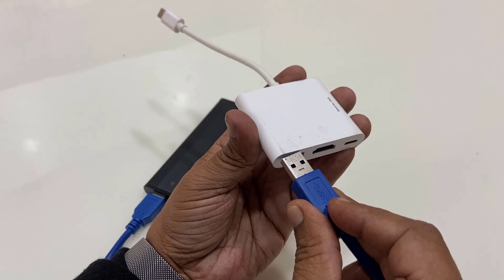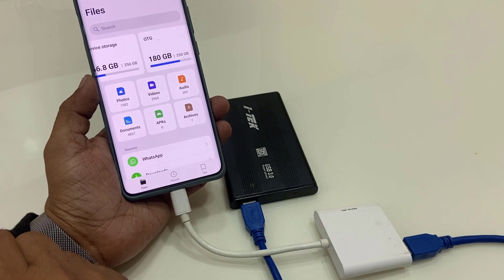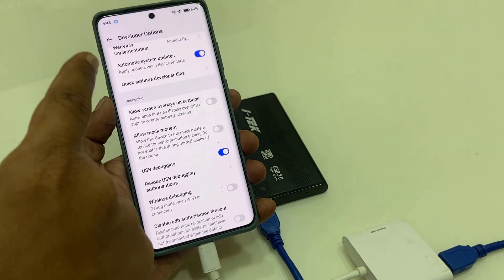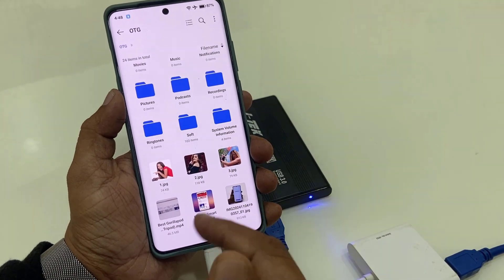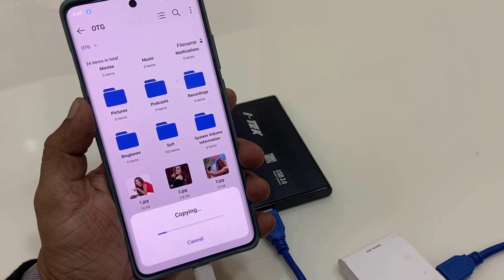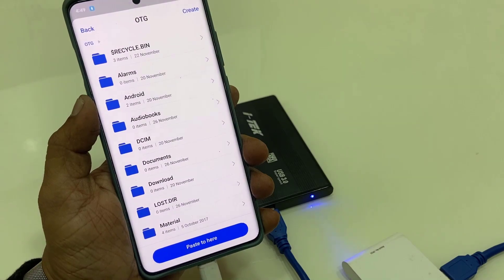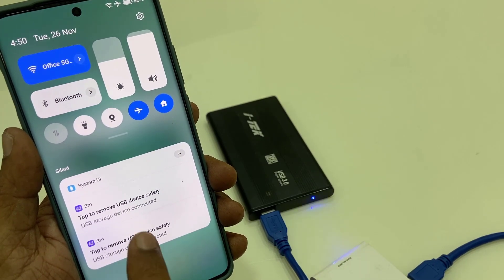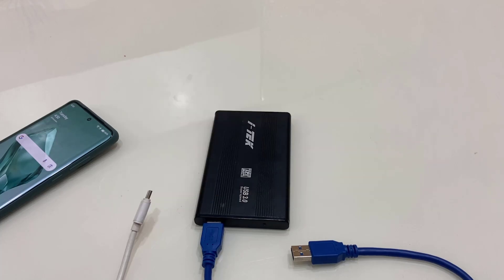How to Connect & Transfer Data Between External SSD/HDD and Phone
How to Connect, Access and Transfer Data between External SDD/HDD and Phone